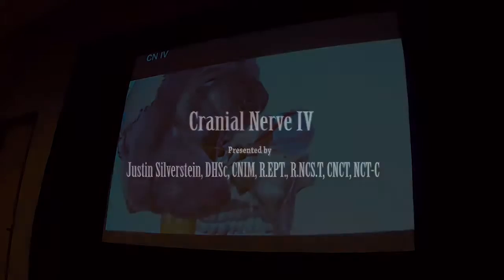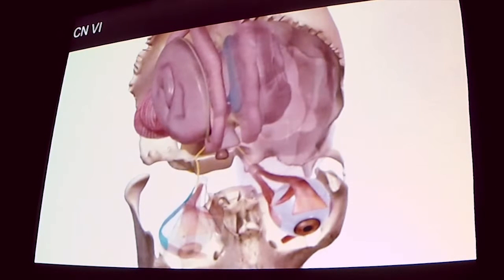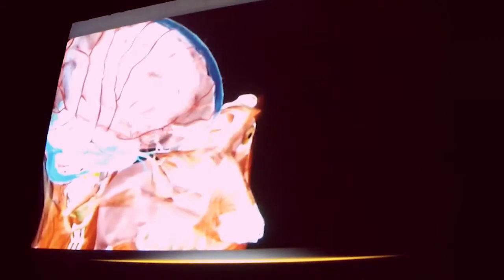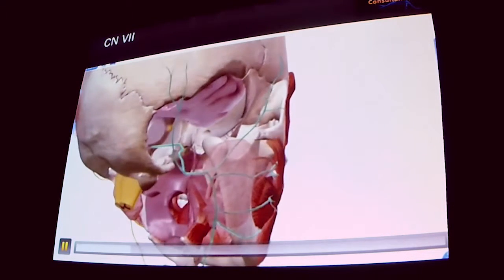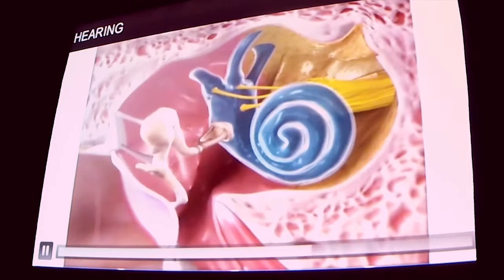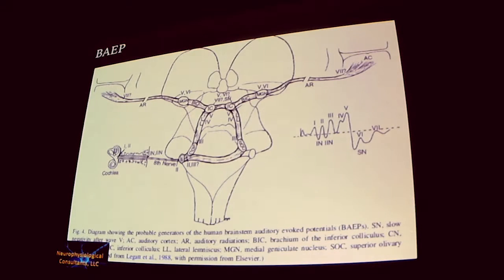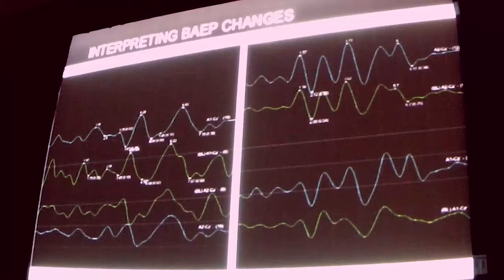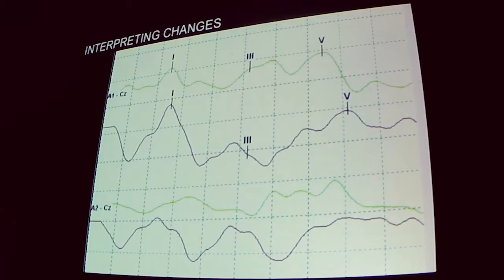Cranial Nerve IV - Part One presented by Justin Silverstein, DHSc, CNIM.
Justin Silverstein, DHSc, CNIM, R.EPT, R.NCS.T presents Cranial Nerve IV, part one of a two part series. Filmed during a Axis Neuromonitoring Continuing Education Seminar.

Dr. Silverstein is considered a leader in the field of Intra-Operative Neurophysiological Monitoring and has been a educator for Axis Neuromonitoring since its inception. Dr. Silverstein also travels lecturing at national, regional and international symposia for intra-operative Monitoring, spine surgery,and electroneurodiagnostics.